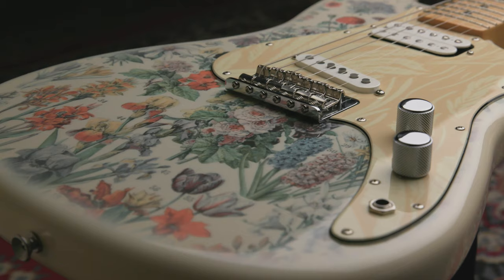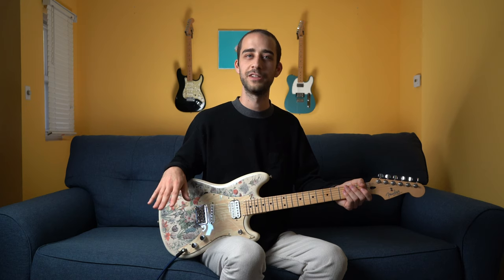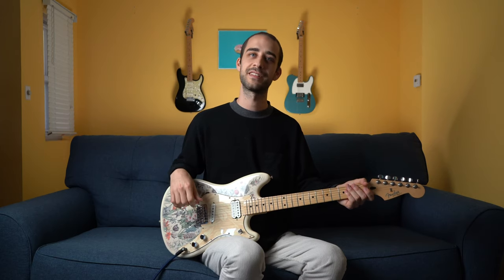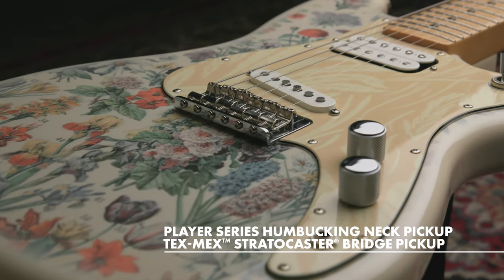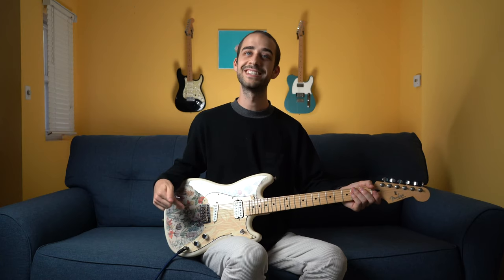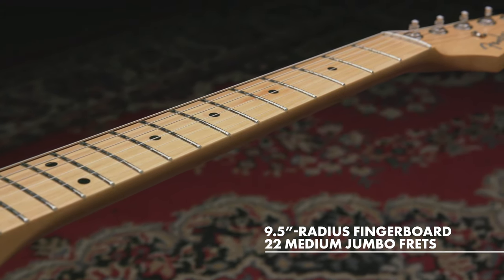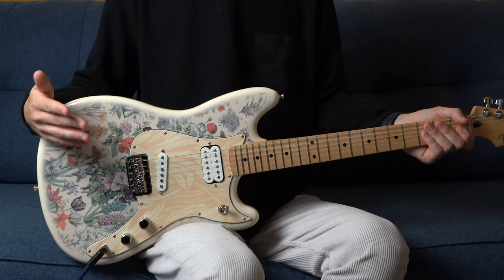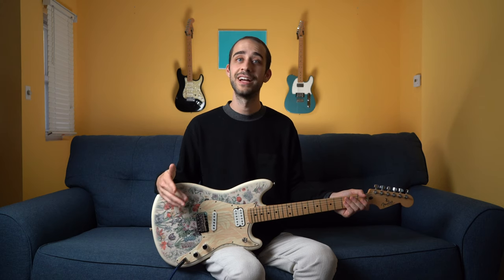Shawn Mendes Musicmaster®, Maple Fingerboard, Floral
La Shawn Mendes Foundation Musicmaster® es una combinación única de exquisito arte vintage y sonido clásico Fender. Adornada con un fanático diseño floral llamativo, esta versión altamente personal del popular modelo a pequeña escala de los años 60 presenta un cuerpo de aliso, un mástil de arce en forma de "C" con radio de 9.5 ", 22 trastes médium jumbo y una configuración de pastillas single/humbucker, que proporciona una amplia gama de tonos Fender. Disponible la primera unidad que llegará a Europa en Valencia Musical en septiembre de 2020.